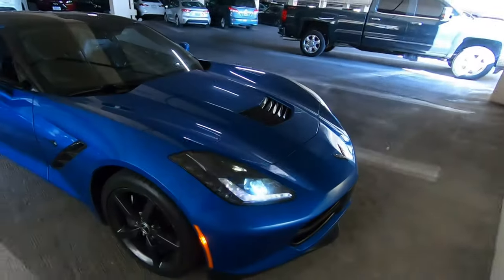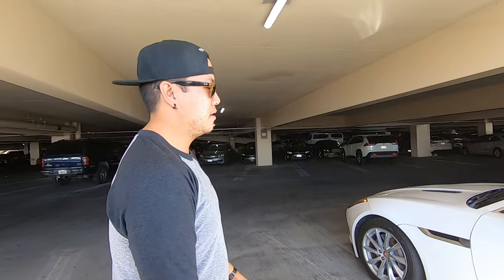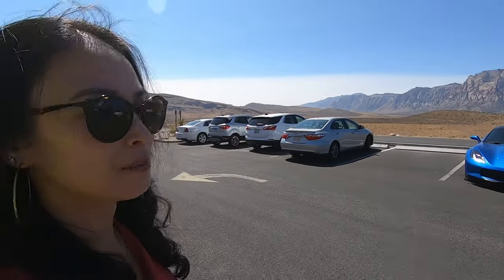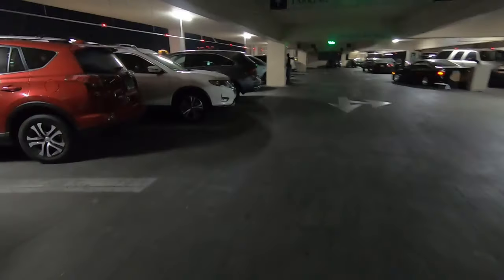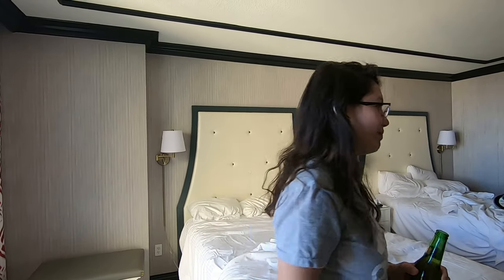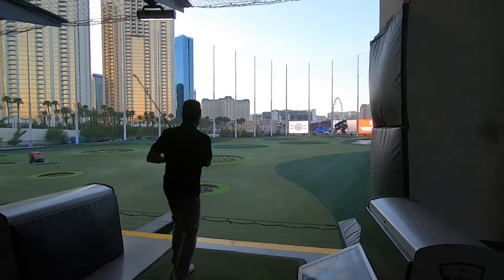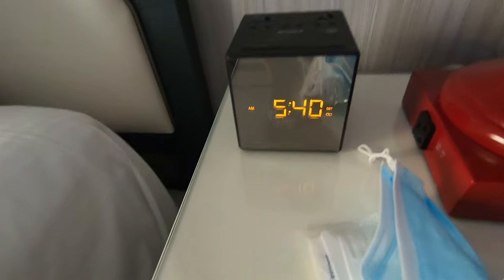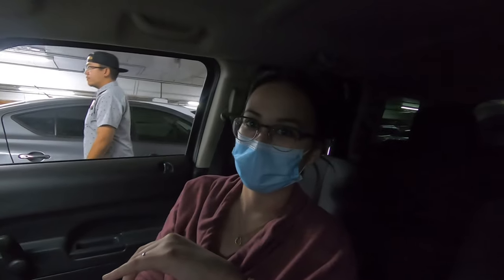Cruising In Our New Rides! | Red Rock Canyon & TopGolf Vlog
In this vlog, we cruise around Las Vegas in the Corvette 3LT Stingray and Jaguar F-Type. We visit Red Rock Canyon and Topgolf.